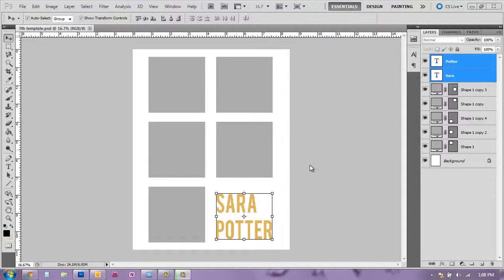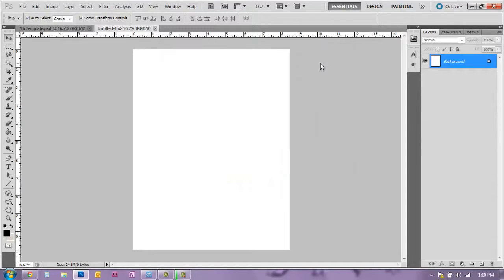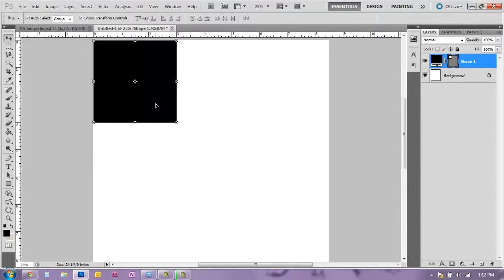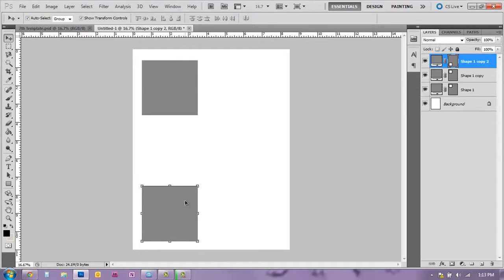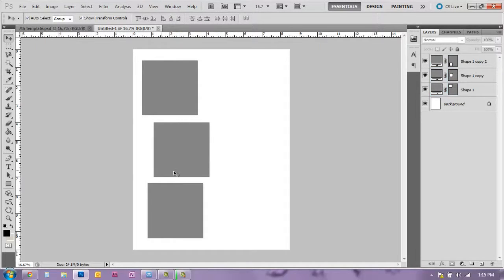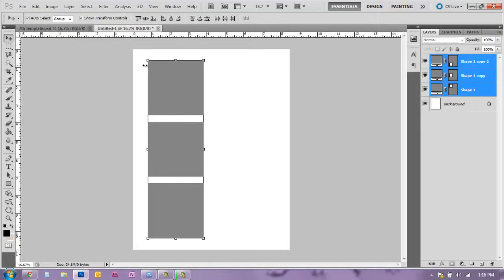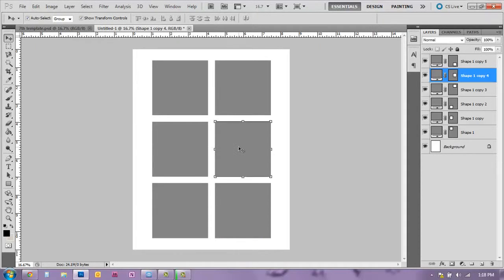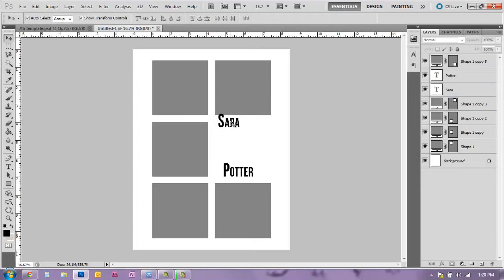Room 016 Photoshop Templates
How to create a Photoshop Template in Adobe Photoshop CS5, covering the ruler, Aligning with alignment tools, White Space, & Text Layers.